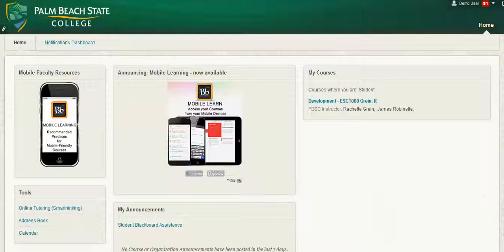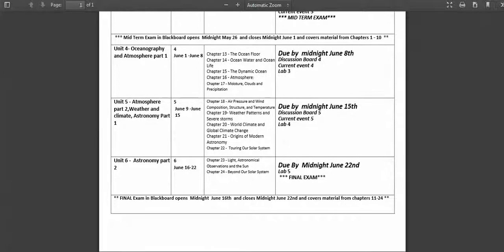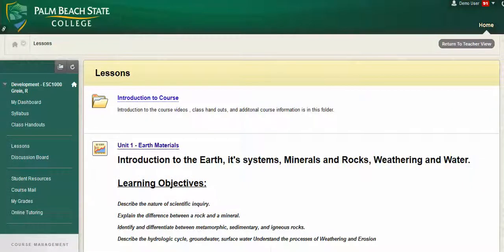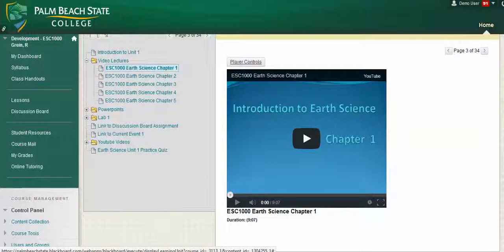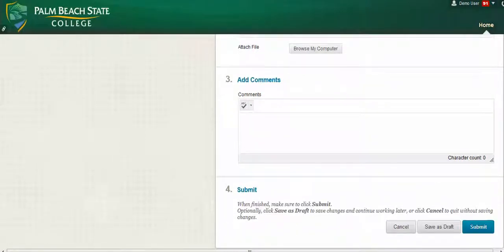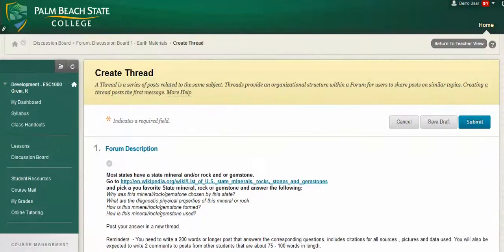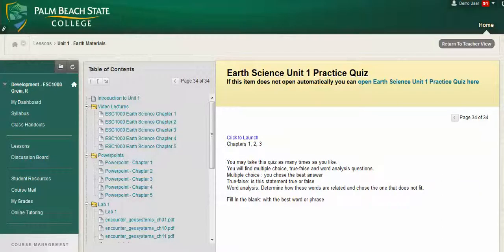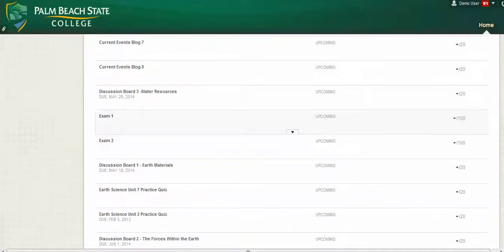Introduction to the Class Blackboard Page